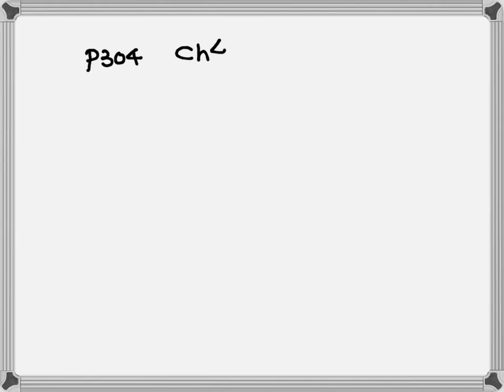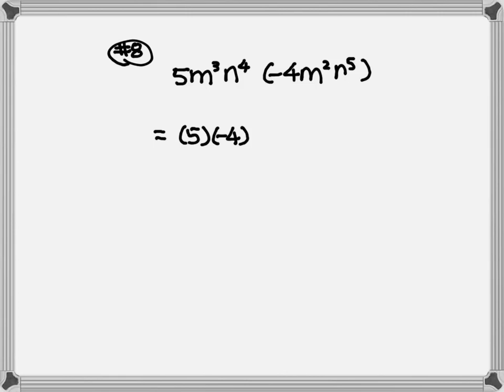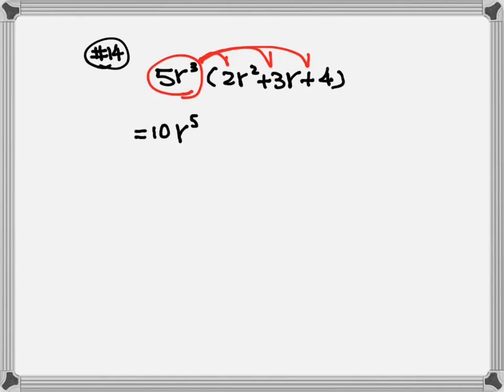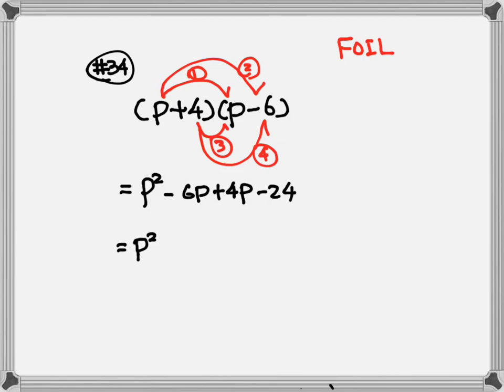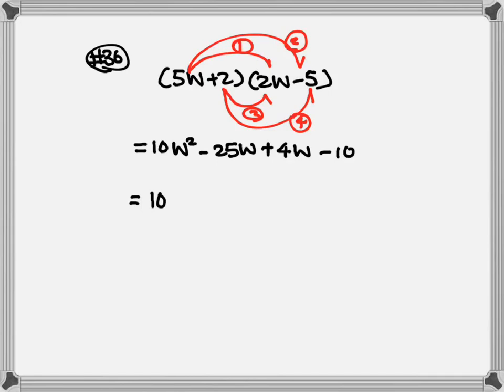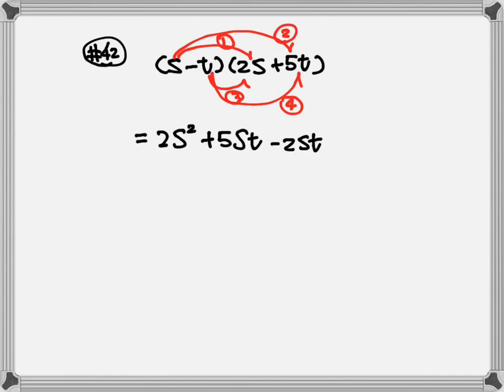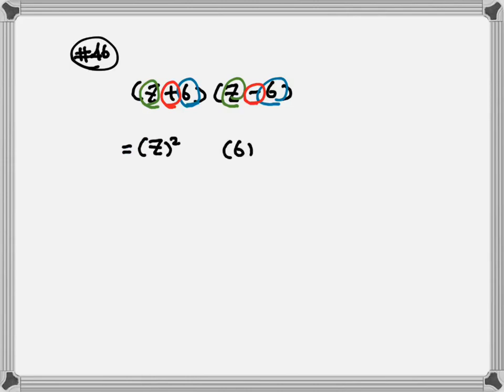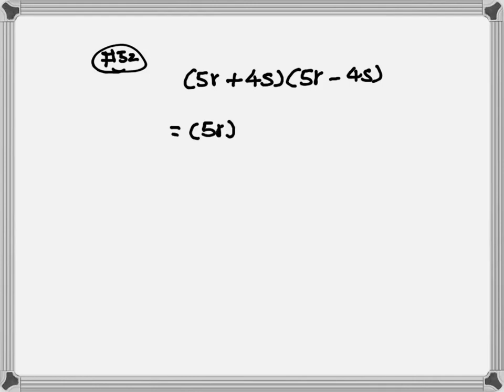Ch4.5 Multiplying Polynomials and FOIL method